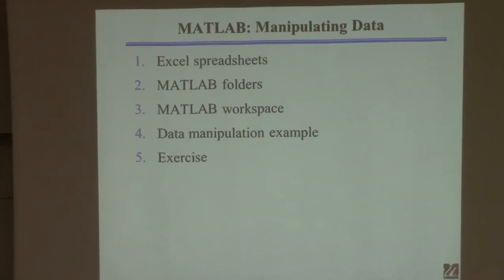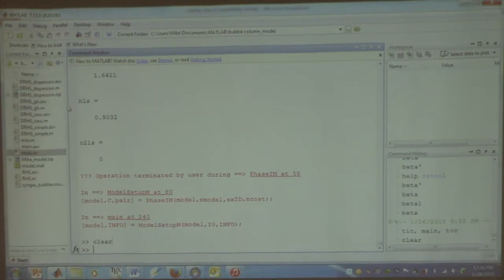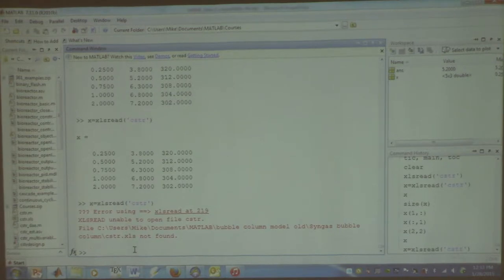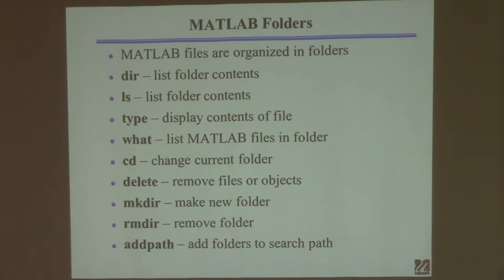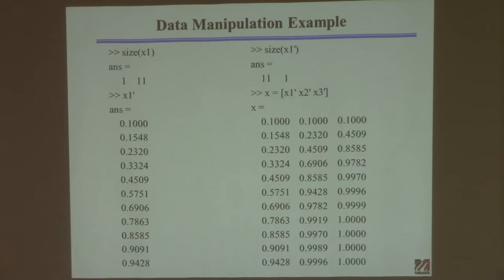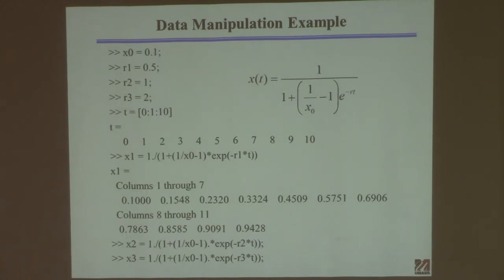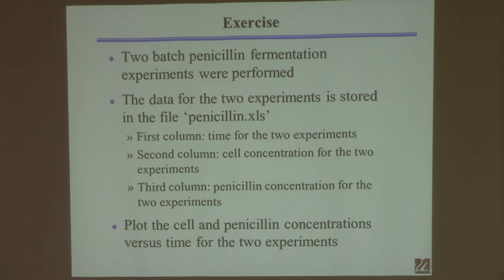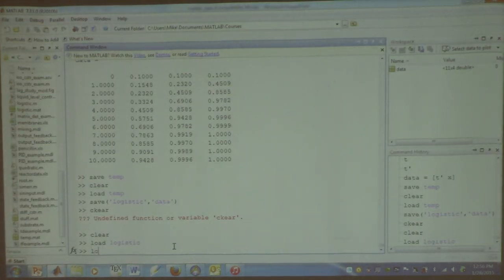20150128 ChE 361 Discussion 2 MATLAB Data part 1